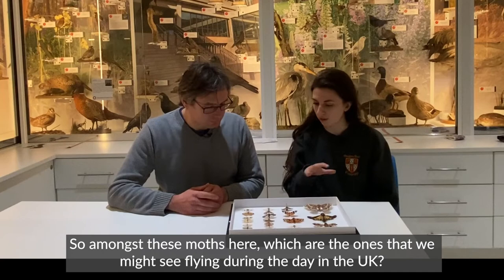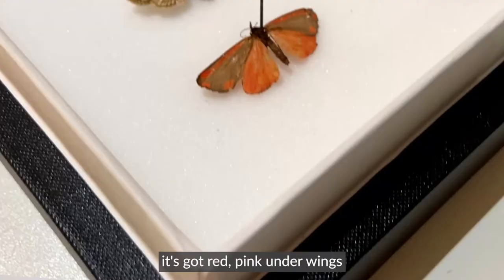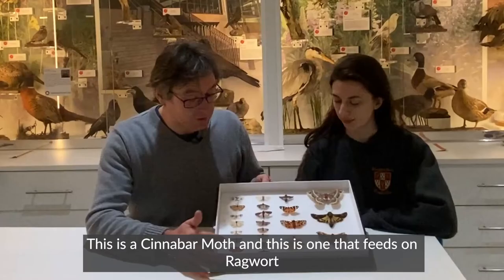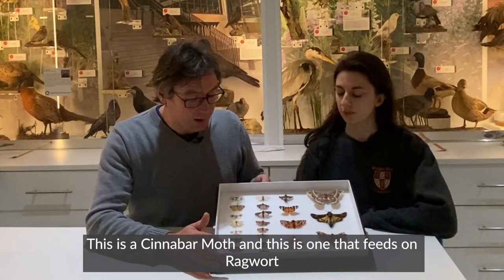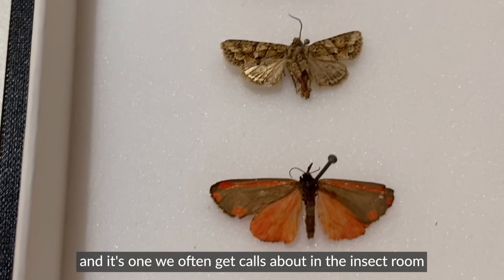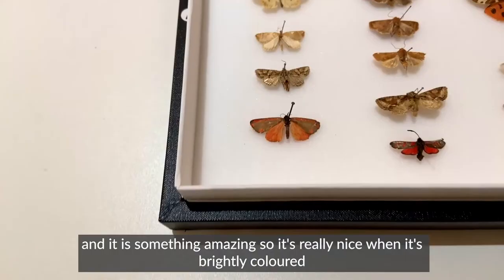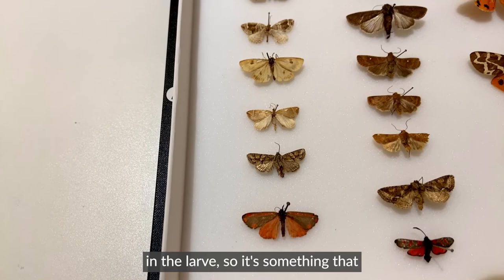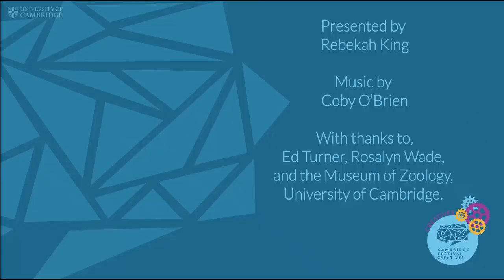Cambridge Festival Student Creatives: What is a Cinnabar moth?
Why is the Cinnabar Moth so brightly coloured? In this video, Dr Ed Turner tells us about the clever tricks of the Cinnabar moth.